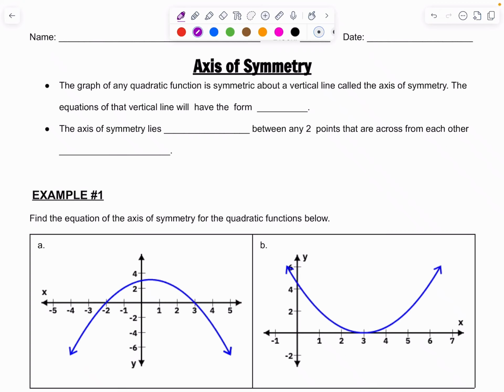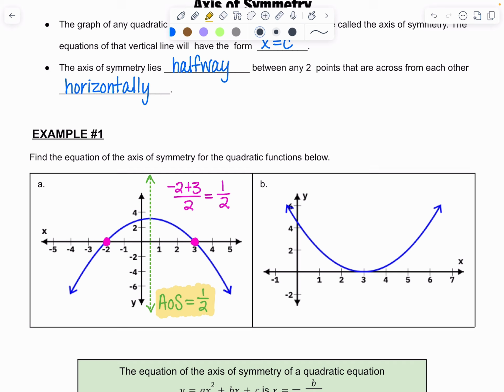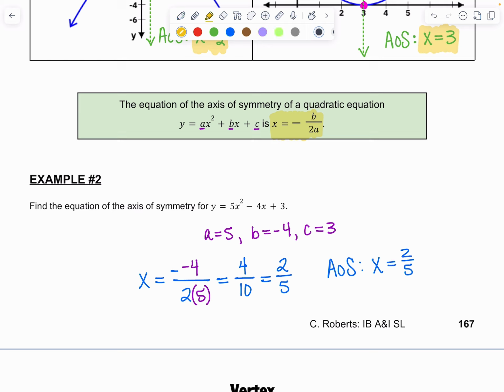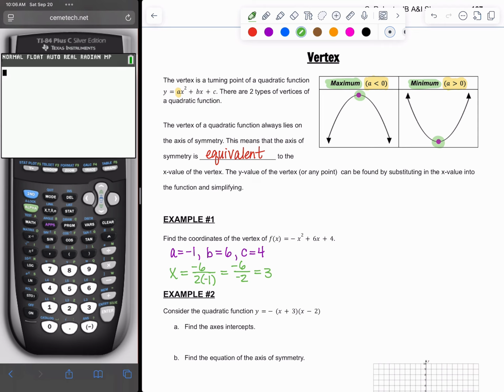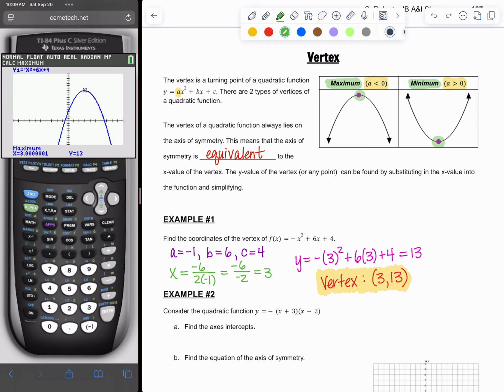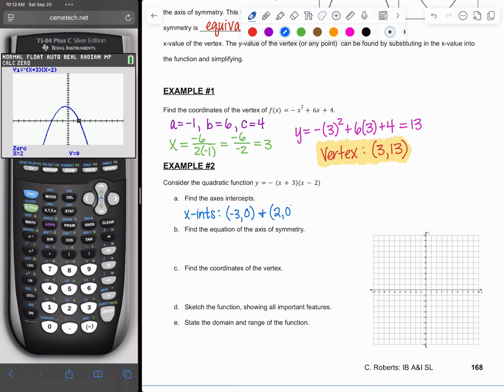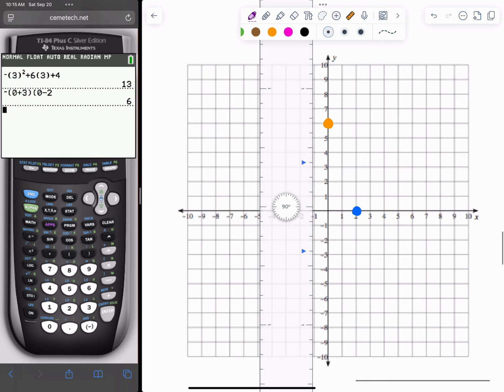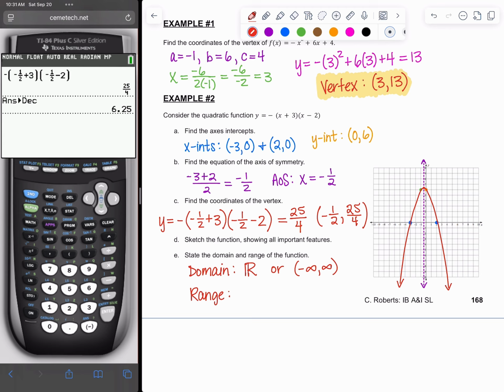Axis of Symmetry & Vertex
Find the vertical line that splits a parabola perfectly in half. Learn how to find the vertex—maximum or minimum—of a parabola.